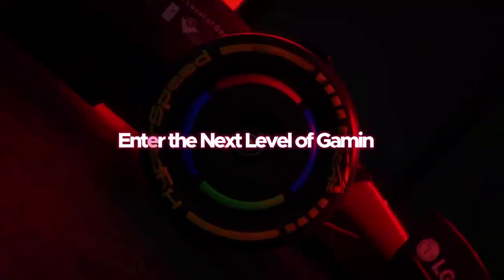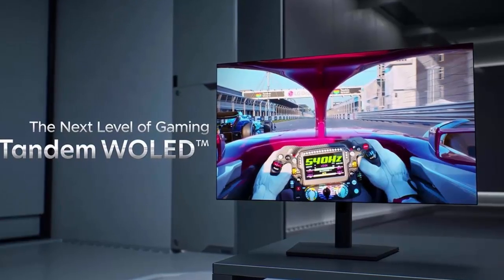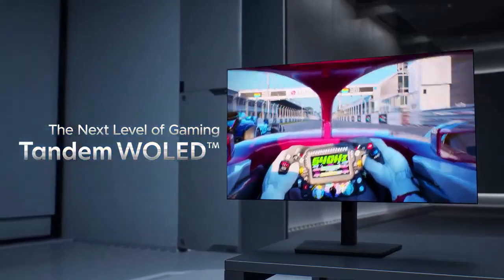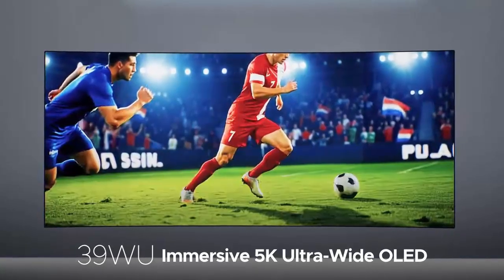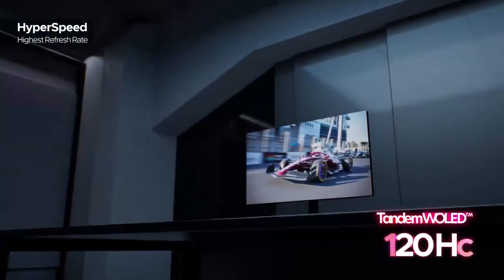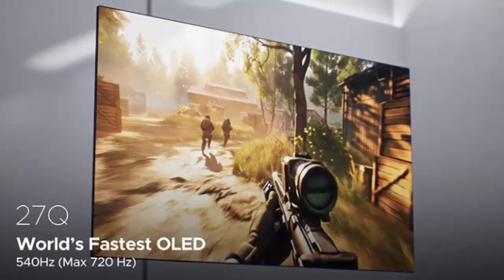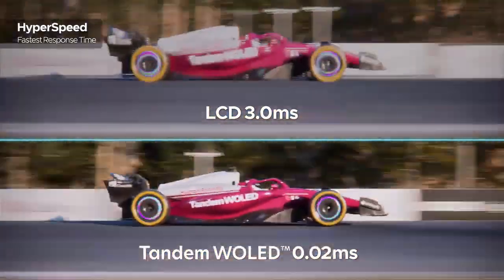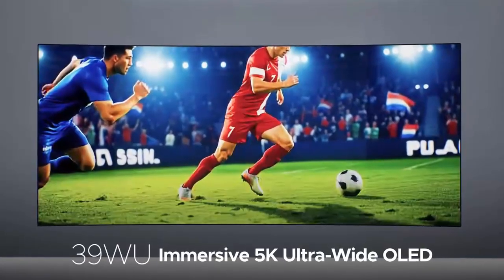LG will shake up the entire monitor industry at CES 2026 with Tandem WOLED 720Hz 5K Ultrawide!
LG Display is about to shake up the entire monitor industry at CES 2026. 🚀
New teasers reveal a massive leap forward for Tandem WOLED technology—going far beyond ultra-fast esports panels and into high-resolution, large-format displays.

We’re talking about a 39-inch 5K2K ultrawide OLED, next-gen high-PPI 27-inch panels, and the return of the insane 540Hz / 720Hz dual-mode OLED designed for competitive gaming. With promises of higher brightness, better color, and improved efficiency, LG Display may be redefining what premium OLED monitors look like for gamers, creators, and power users alike.

Is this the future of OLED monitors? And what’s still missing?
Watch till the end to find out why CES 2026 could be a turning point for displays.